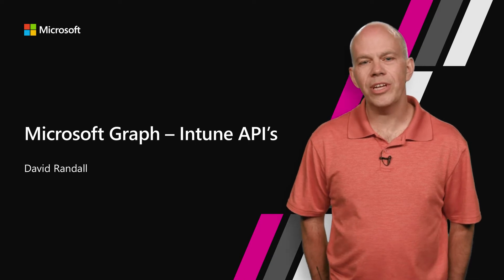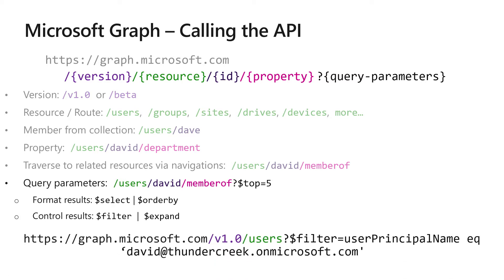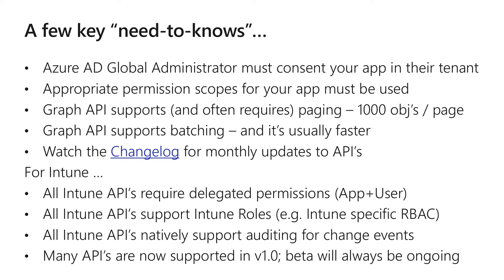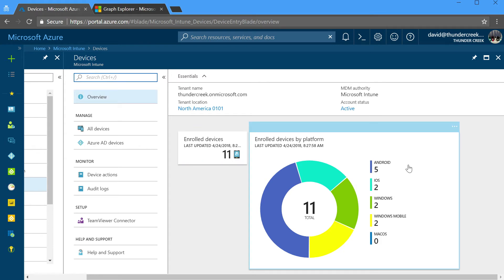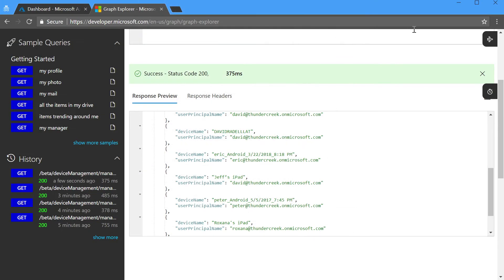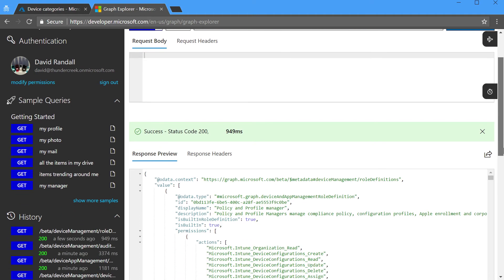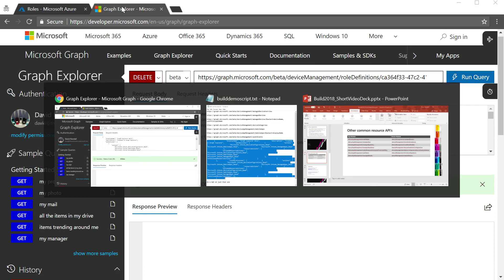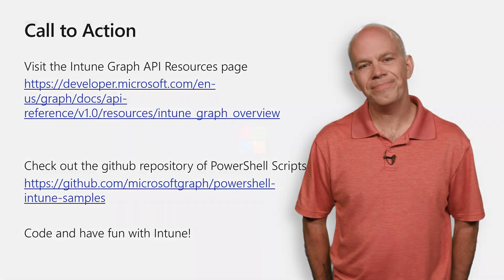Intune APIs in Microsoft Graph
Learn how to use Microsoft Graph to automate the Intune service and access operational data.